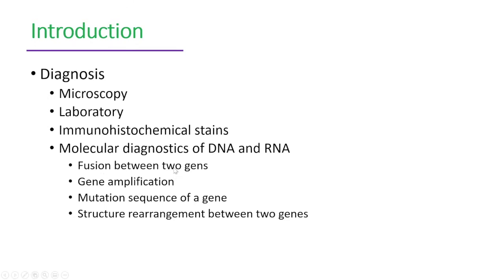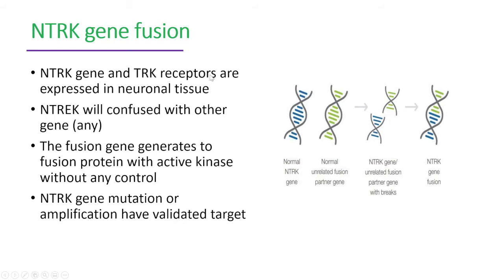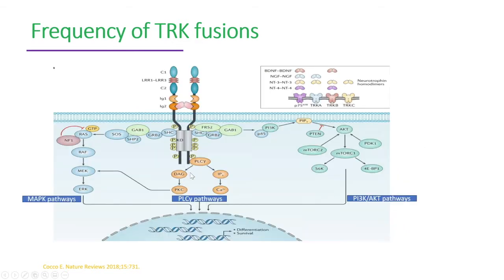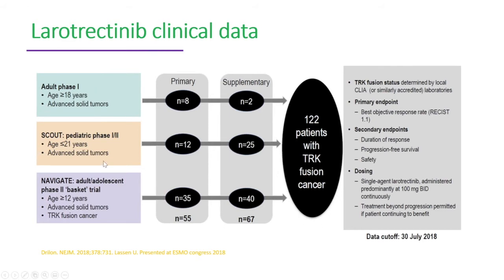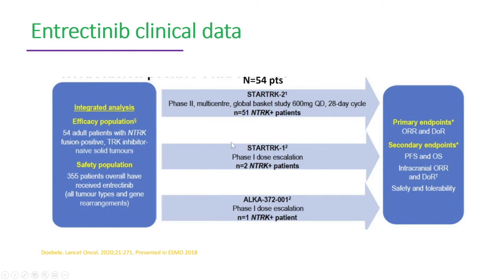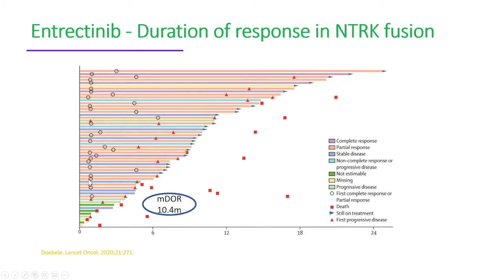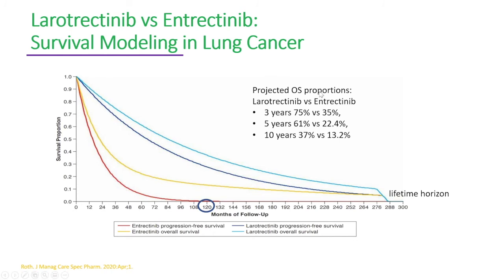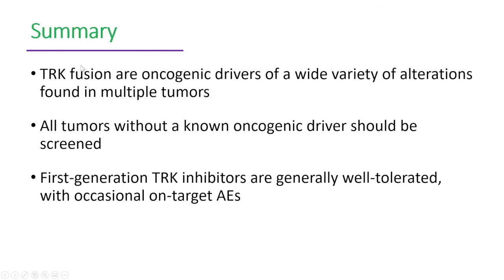NTRK Gene Fusion as Novel Target for Cancer Therapy and TRK Inhibitors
This presentation is the 26th virtual webinar - 2nd Oncology Pharmacy Masterclass 2020 - Part 1 - organized by Global Healthcare Activities Academy (GHAA) describing how NTRK gene fusions and TRK inhibitors can be used as novel targets for cancer therapy.

Webinar chair: Dr. Nagwa Ibrahim
Speaker: Dr. Fatima Maraiki